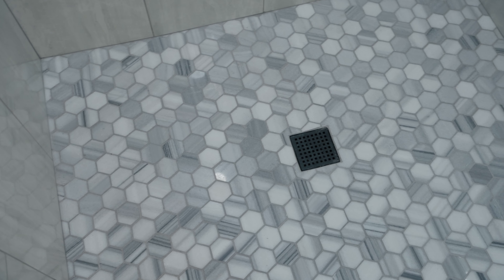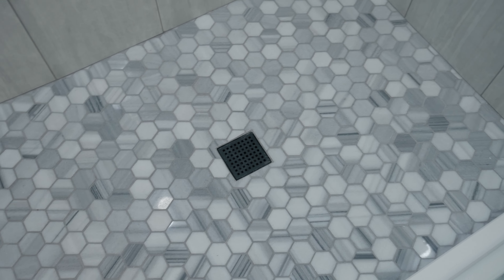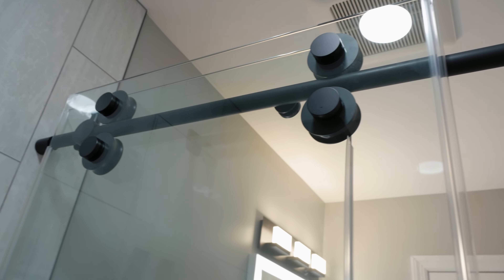STUNNING MASTER BATHROOM TRANSFORMATION BEFORE AND AFTER REMODEL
Master bathroom transformation in this captivating before and after remodel video.
Turning an outdated and dull bathroom into a stunning sanctuary of style and elegance.
With careful planning and attention to detail, we completely revamped the space.